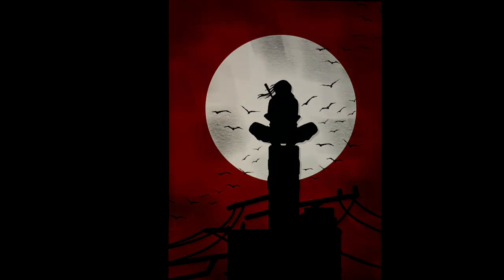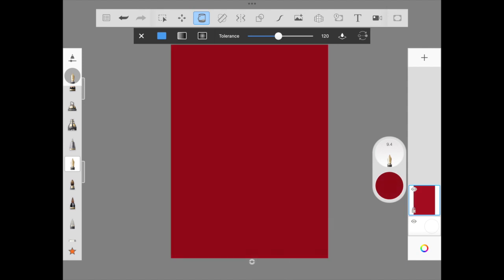Draw Itachi in Sketchbook App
Hello Friends!

Autodesk Sketchbook is a free app for both android and iOS device.It's available for both mobile and tablet. If you are planning to start digital journey, this app is perfect!

What if I say we can draw this in just 3 steps using Autodesk sketchbook app. This illustration is inspired by a pinterest post and was happy that I got to shared with you all.